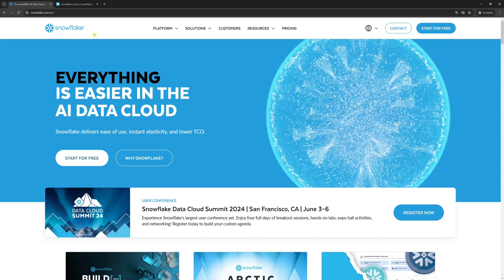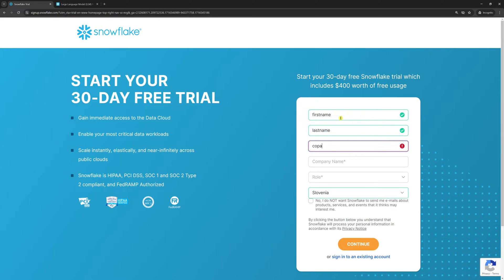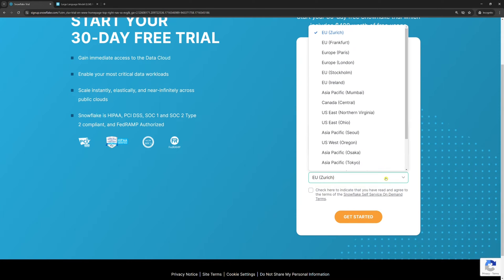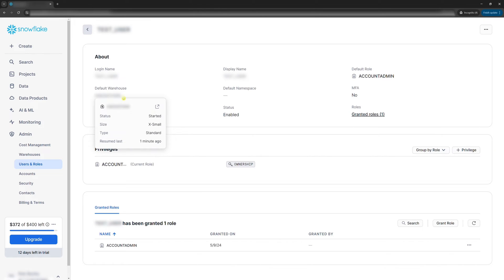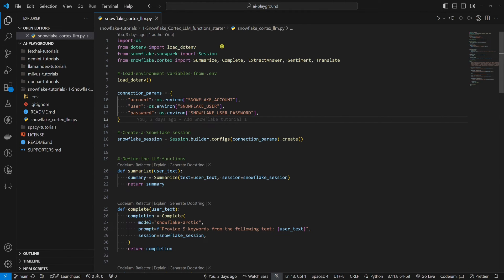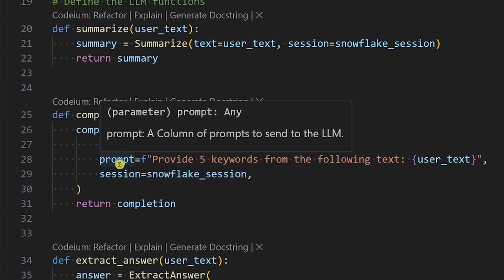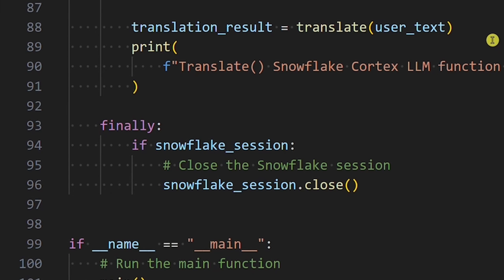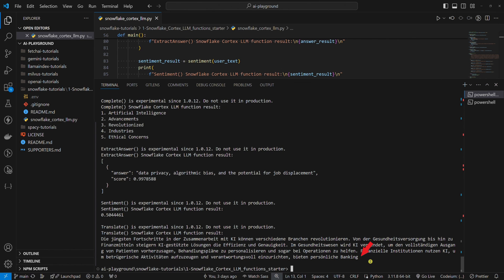How to start using Snowflake Cortex LLM functions🔥: Python — Snowflake #1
In today’s tutorial, we're going to set up Snowflake and use the Snowflake Cortex LLM functions. Snowflake Cortex is a service that offers AI solutions to Snowflake users. Its capabilities include LLM functions and ML functions. I’ll show you an example of how to use the Snowflake Cortex LLM functions in Python.

🎞️ Timestamps 🎞️
00:00 – Intro
00:21 – Code for this tutorial
00:35 – Step 1: Create a Snowflake account
00:55 – Important: Choose the correct cloud provider to avoid the "400 unknown model" error
01:43 – .env file breakdown
01:53 – Step 2: Get the Snowflake user and Snowflake user password environment variables
02:06 – Important: Check if the user has the Default Warehouse set to avoid the "No active warehouse selected in the current session" error
02:25 – Step 3: Get the Snowflake account environment variable
02:52 – Important: Set the Snowflake account environment variable correctly
03:16 – Install the Snowflake Python SDK
03:25 – Step 4: Python example code breakdown (part 1)
03:37 – Snowflake Cortex LLM functions explained
04:40 – Step 4: Python example code breakdown (part 2)
05:01 – Run the Python example
05:16 – Python example output explained
05:53 – Outro